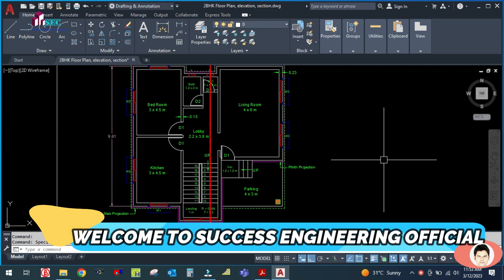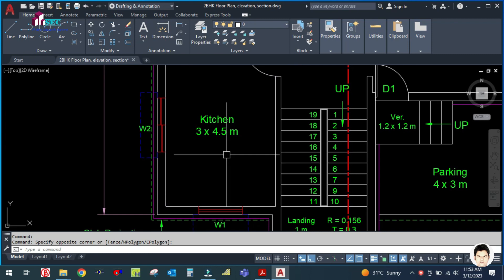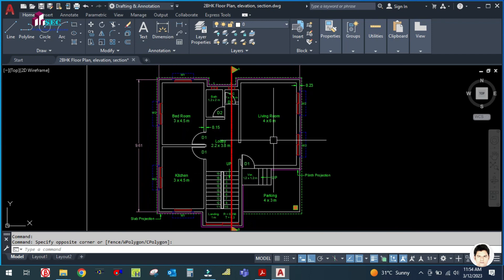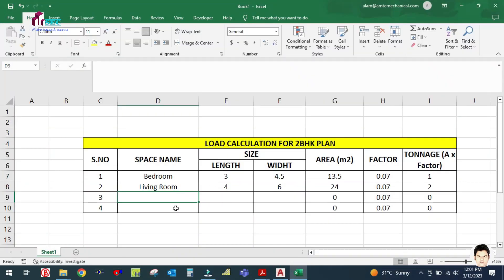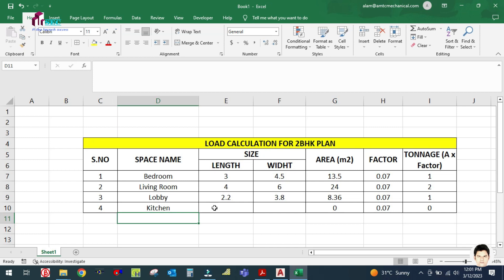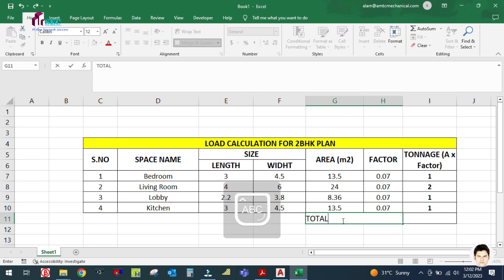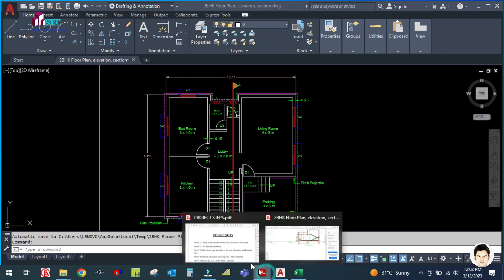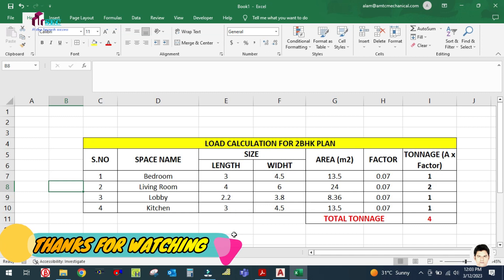PROJECT STEPS - 2 I LOAD CALCULATION I HEAT LOAD CALUCLATION I COOLING LOAD CALCULATION I